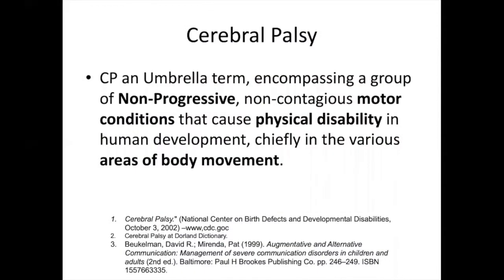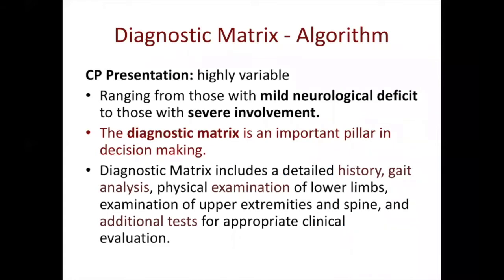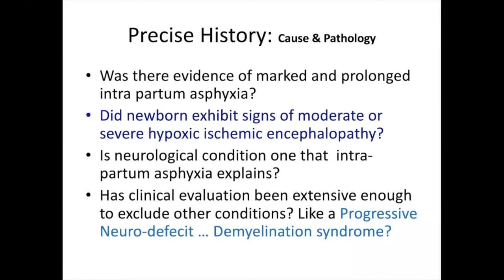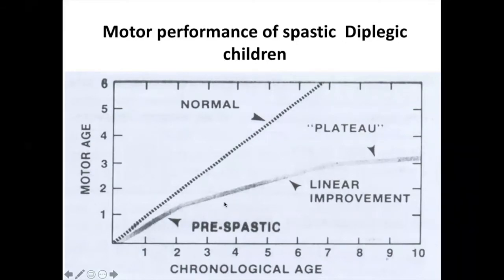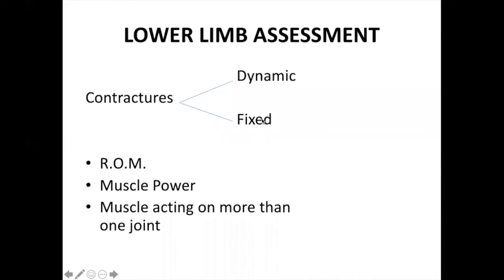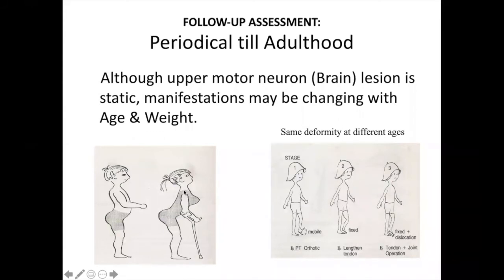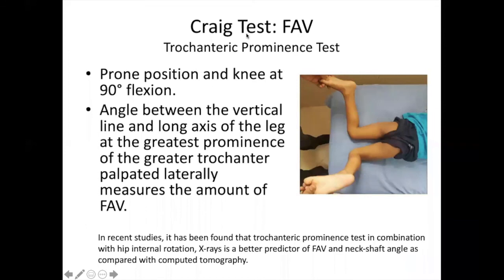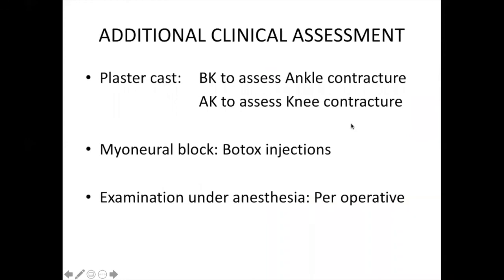Cerebral Palsy online zoom lecture by Professor Anisuddin Bhatti (part 1)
CEREBRAL PALSY
Clinical Assessment & Decision Making
Online Lecture by Professor Dr. Anisuddin Bhatti  conducted live on 23rd of August 2020 on Zoom.